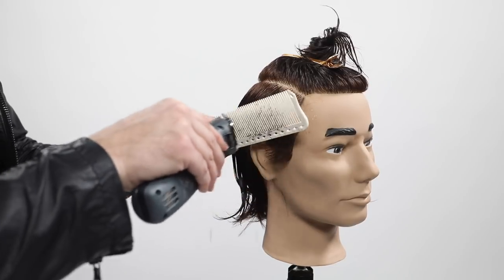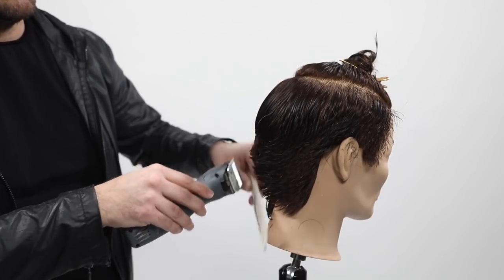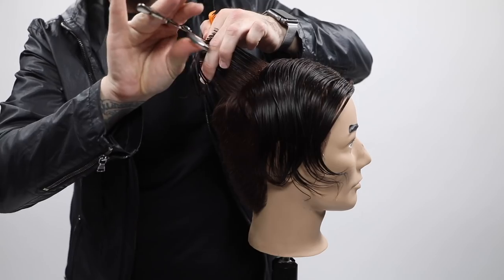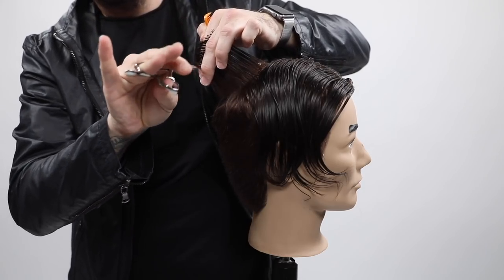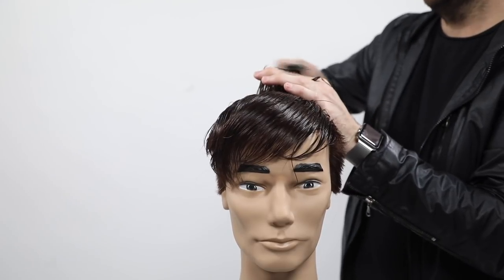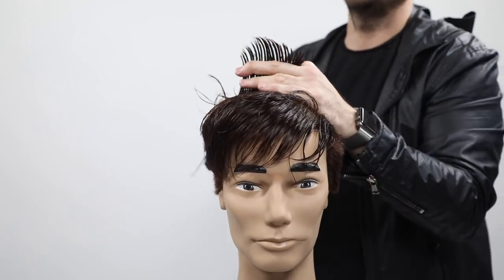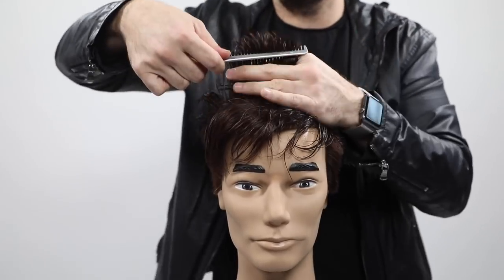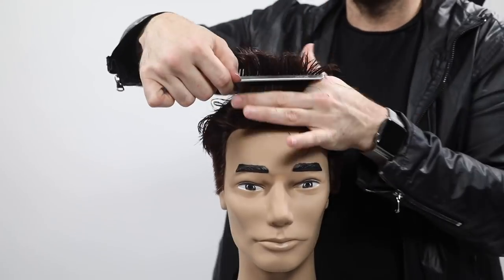Mens Disconnected Haircut - Education Shortcut #002